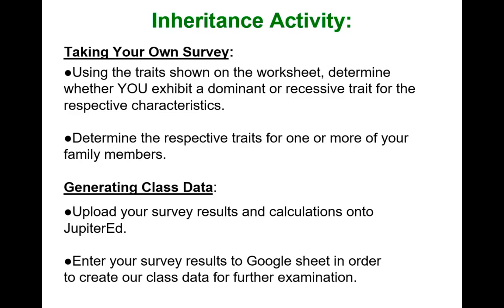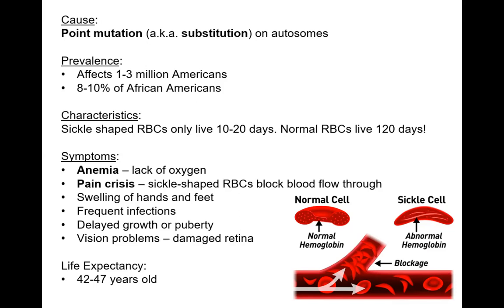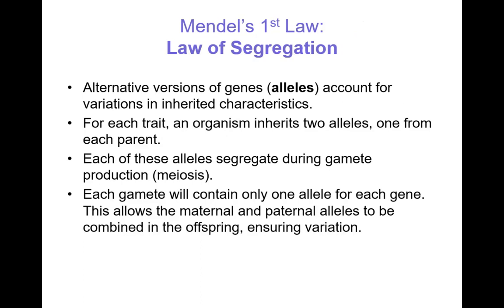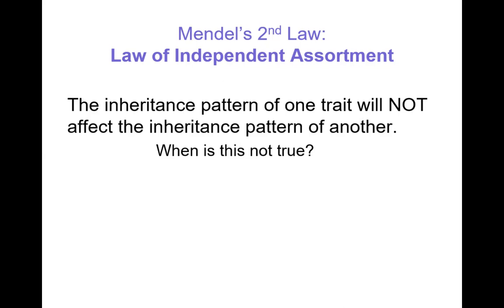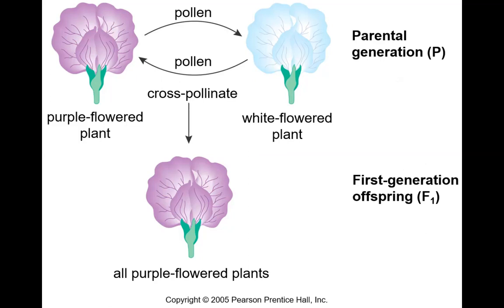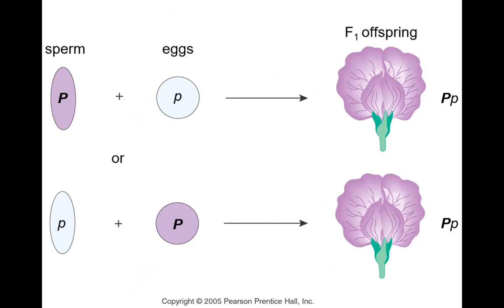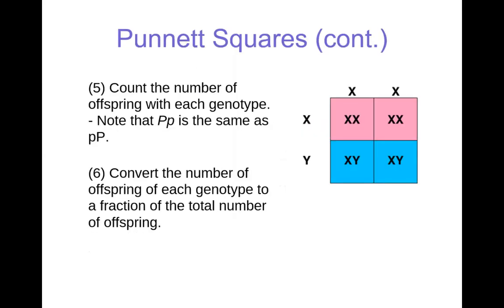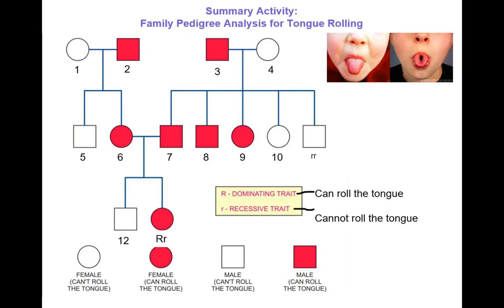Ch 10A - Mendelian Genetics and Principles of Inheritance edited